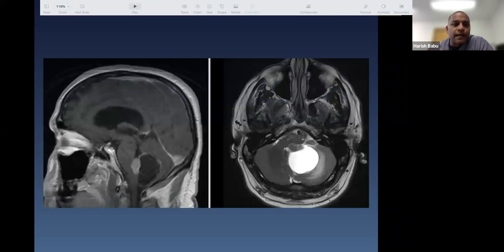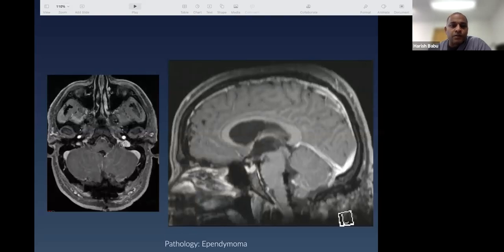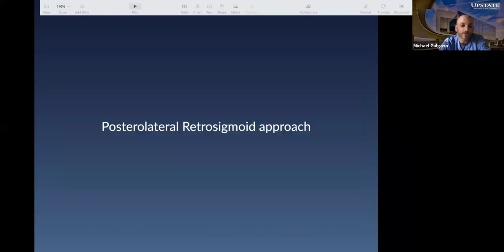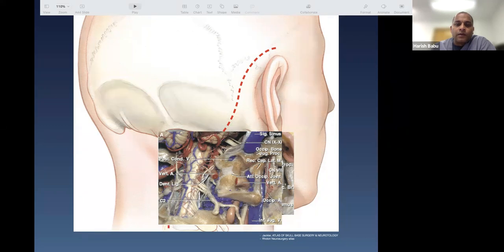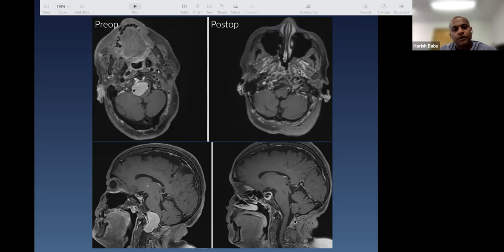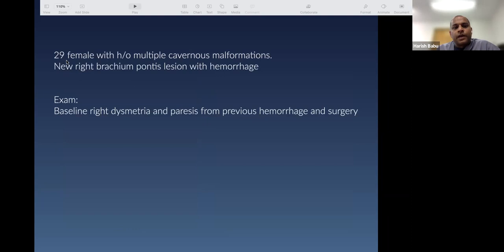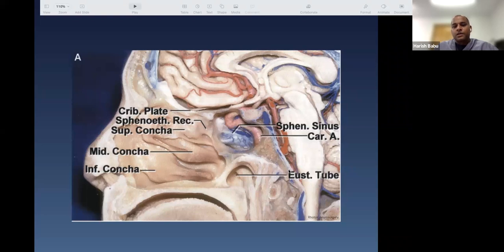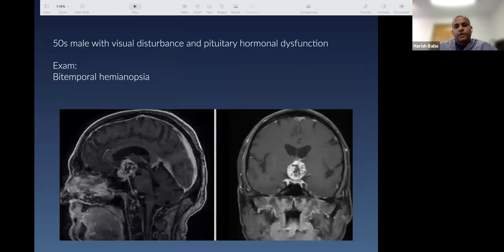Craniovertebral Junction: Pathologies & Approaches with Dr. Harish Babu on August 19th, 2021